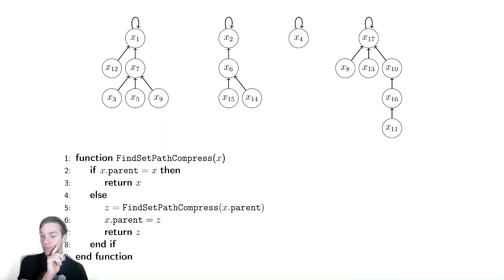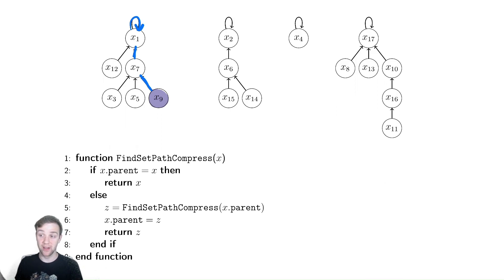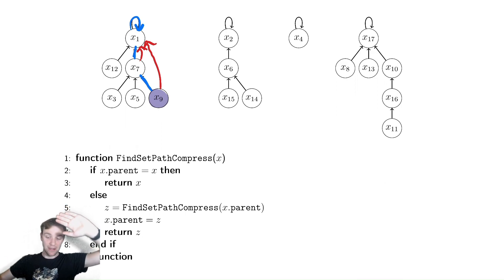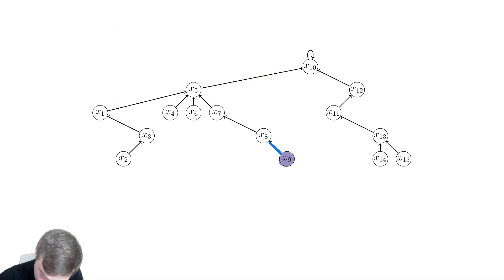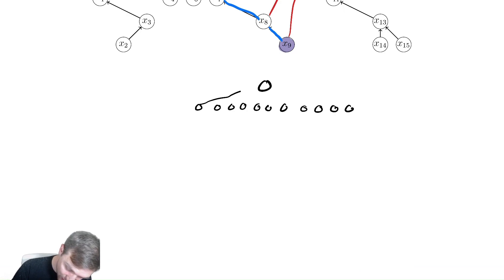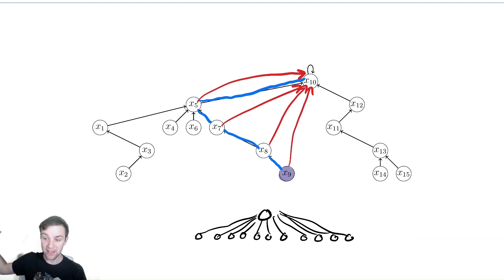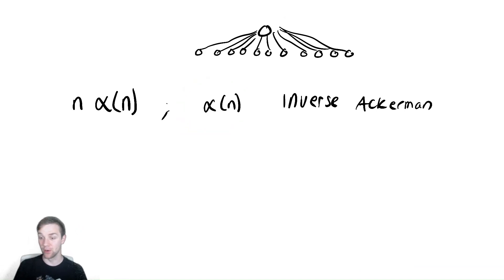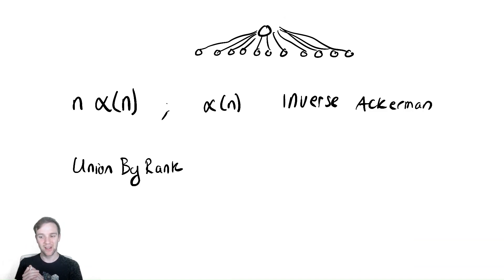Union Find 6 - Path Compression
In this video we discuss how we can modify our tree-based union find to drastically improve the running time of the method.